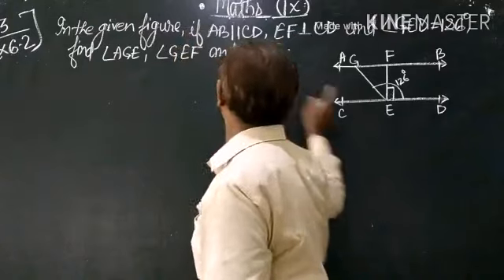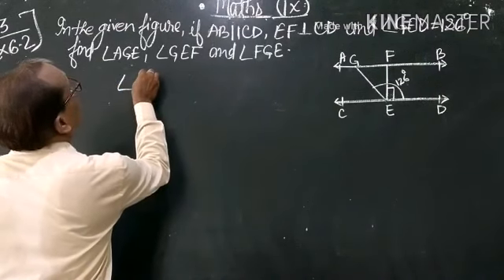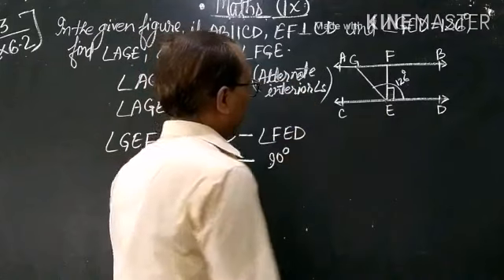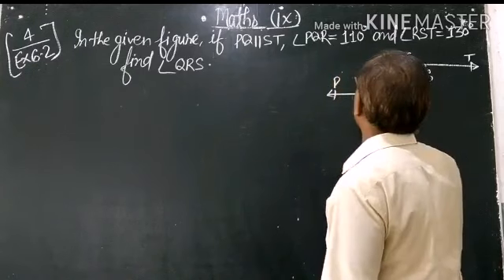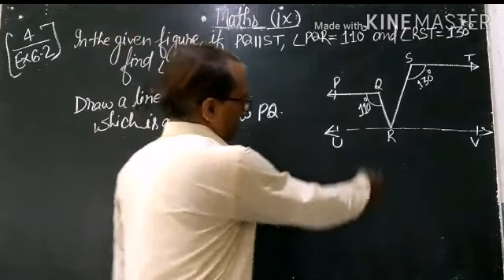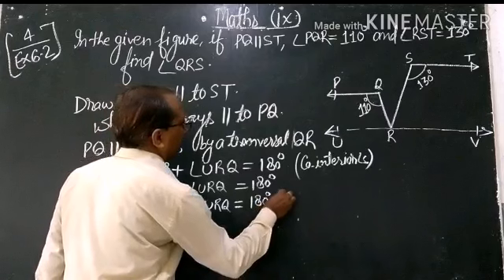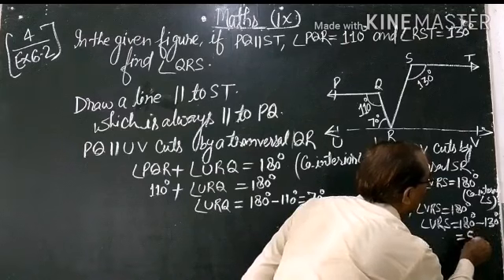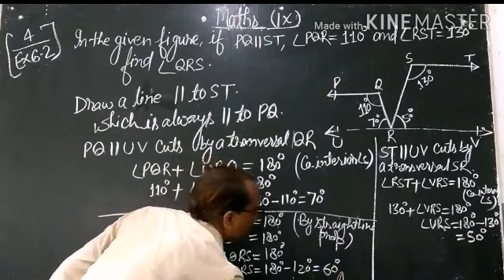Lines and angles (class-9)